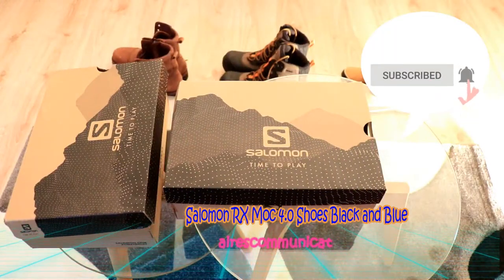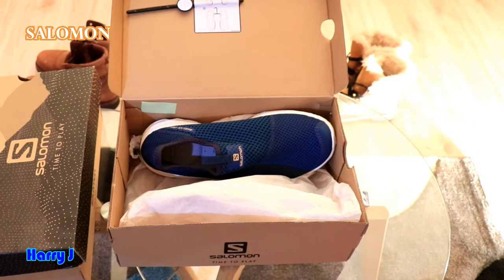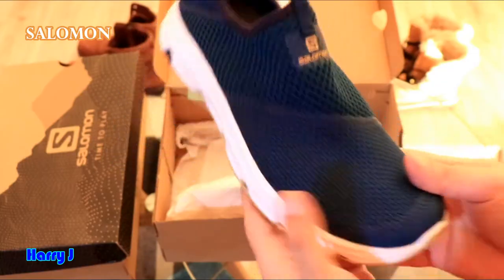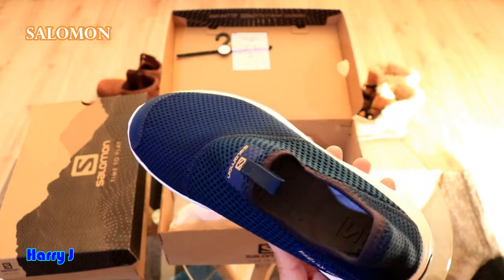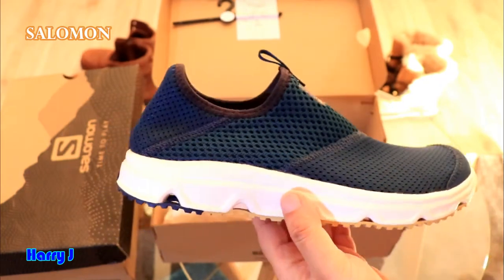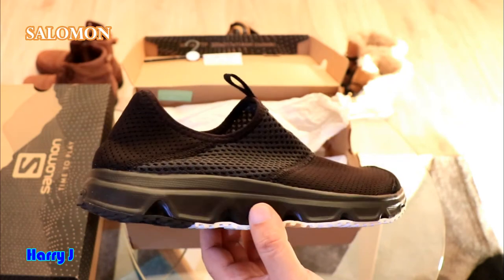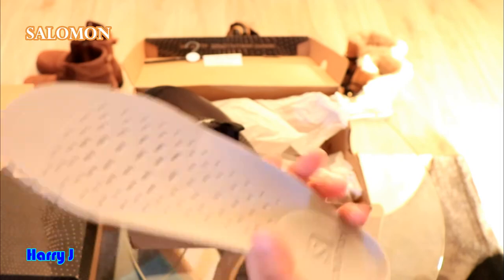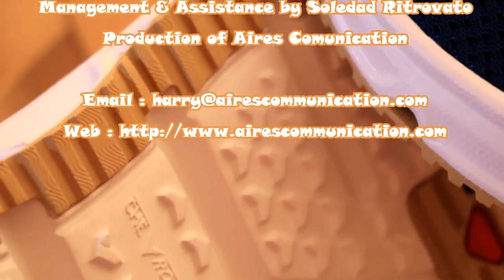Salomon RX Moc 4.0 Shoes Black and Blue unbox & review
Price:

59 € EU
69 $ USA